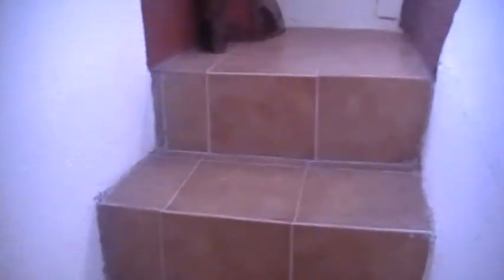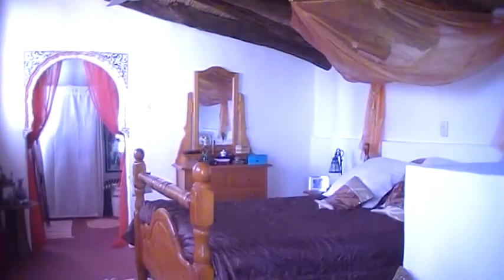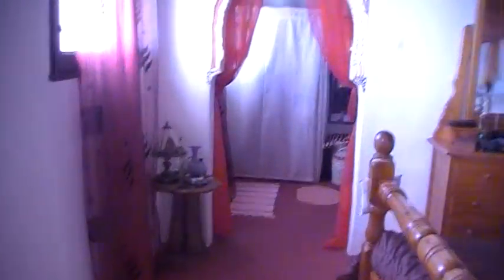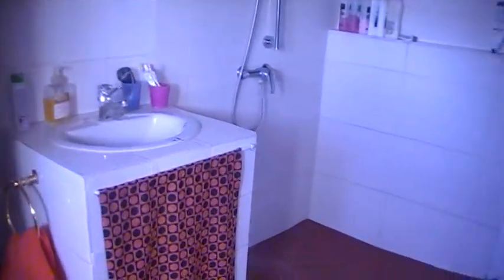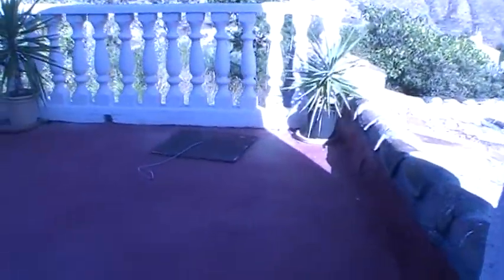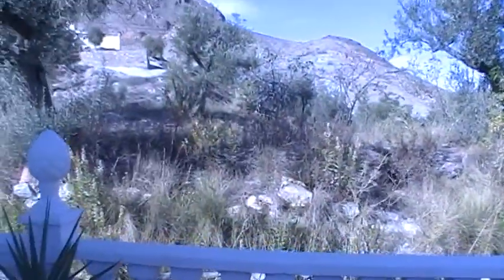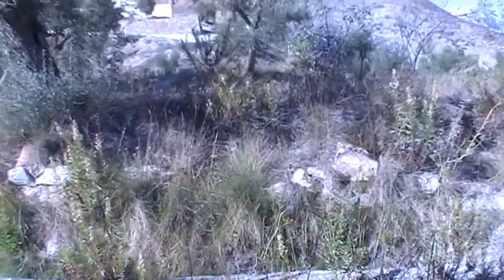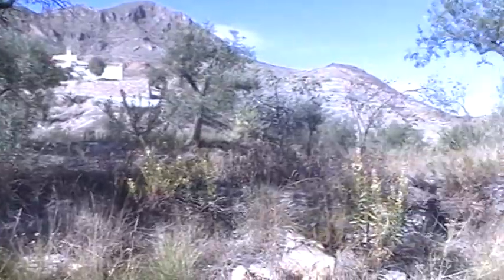Detached farmhouse with separate 1 bed annexe Oria cla 6036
Fully reformed detached farmhouse on 1040m plot with stunning views Albox with separate 1 bed guest annexe